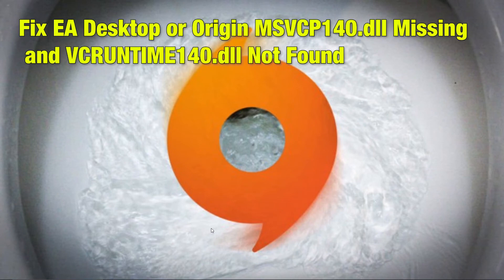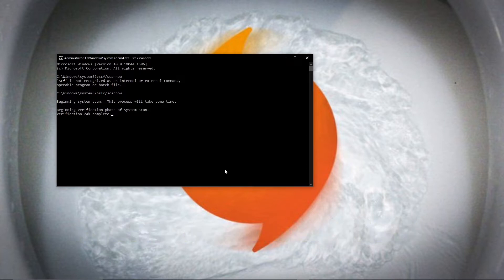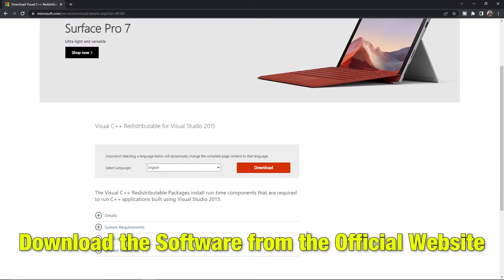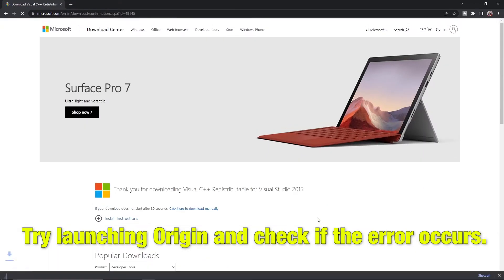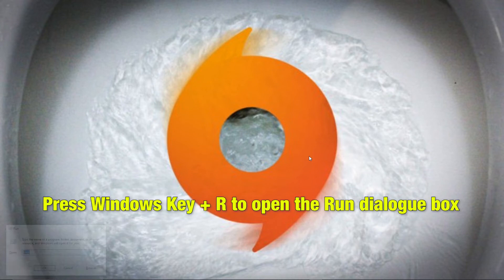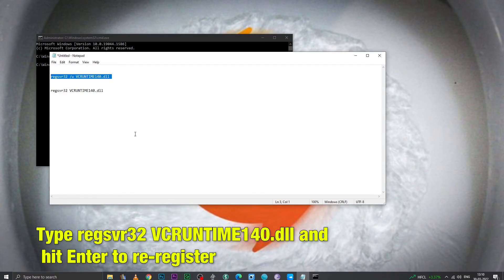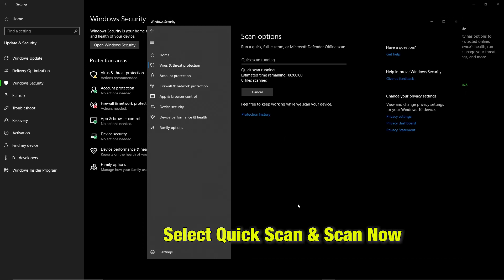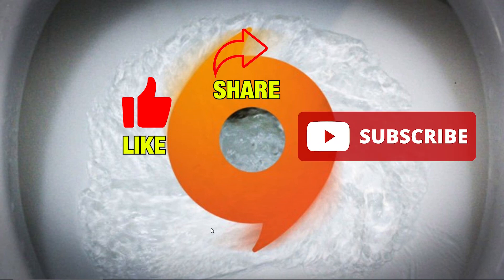Fix EA Desktop or Origin MSVCP140 dll Missing and VCRUNTIME140 dll Not Found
The EA origin can some times be pesky, so here are few fixes that can help resolve the issue

Text to add in cmd

regsvr32 /u VCRUNTIME140.dll

regsvr32 VCRUNTIME140.dll